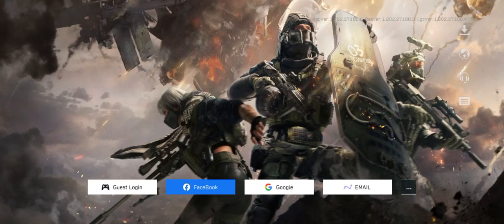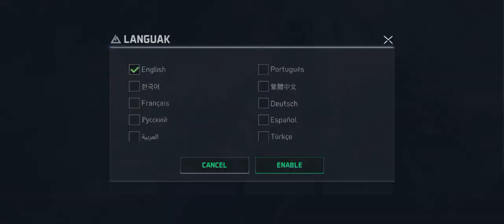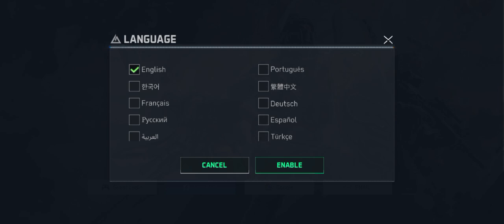How to Change language in Delta Force Mobile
In this video, you will learn How to Change language in Delta Force Mobile.